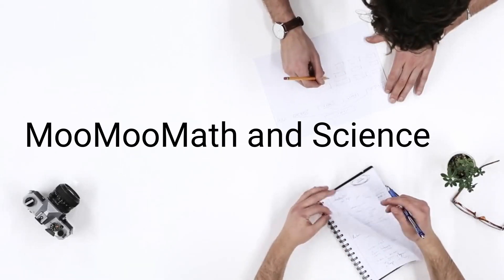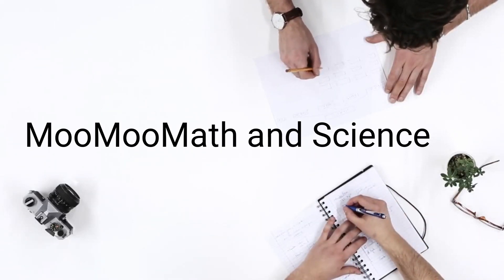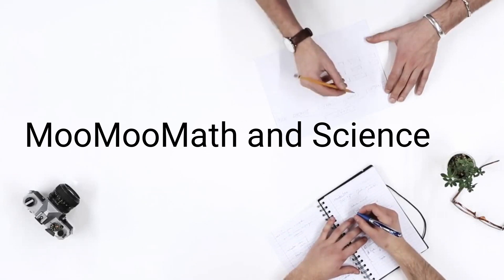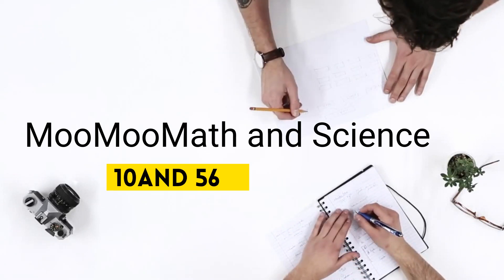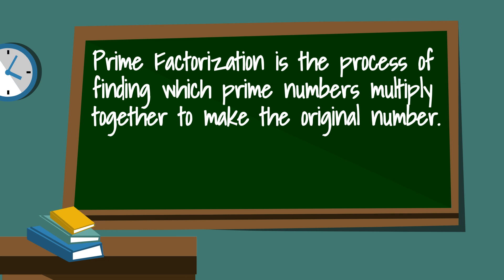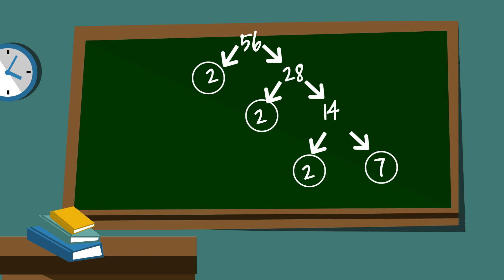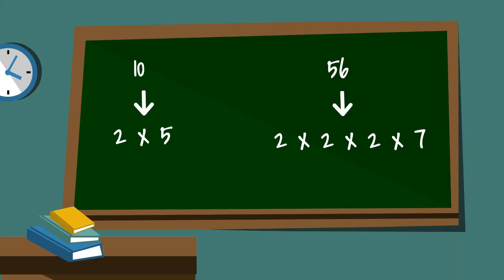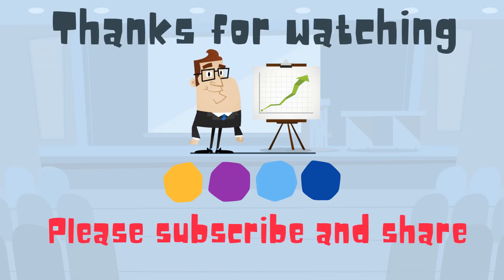Prime Factorization of 10 and 56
What is the prime factorization of 10 and 56?
Prime factorization is the process of finding which prime numbers multiply together to make the original number.
10 equals 2 x 5
The prime factorization of 56 = 2 x 2x 2 x7